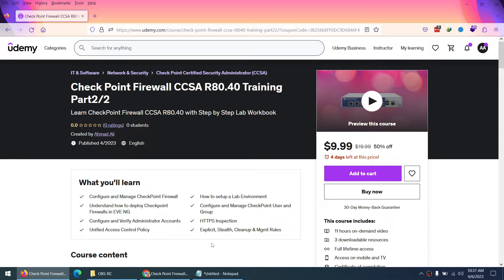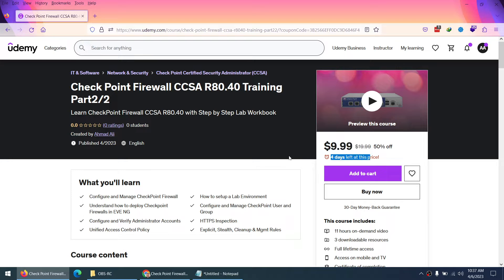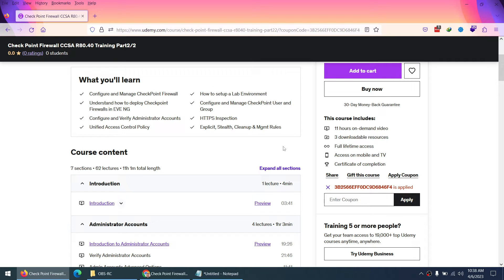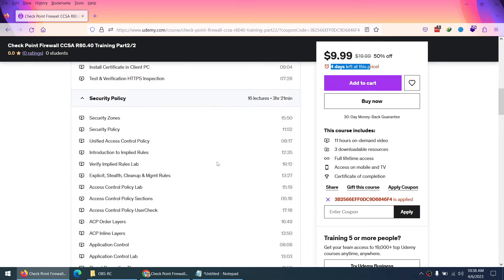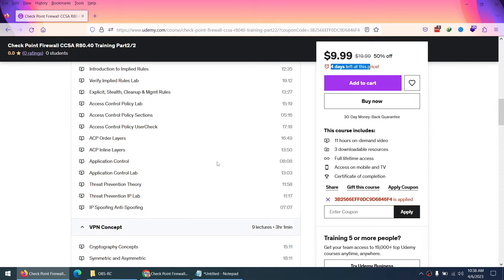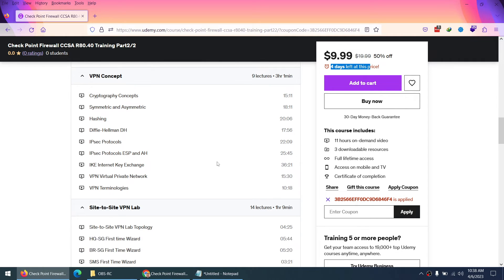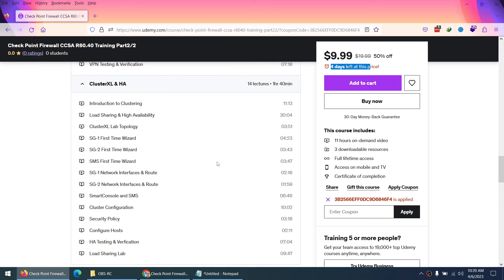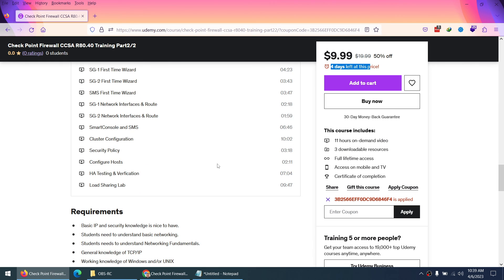Check Point Firewall CCSA Training Part2 is Now on Udemy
My New Check Point Firewall CCSA Training Part2 is now on Udemy